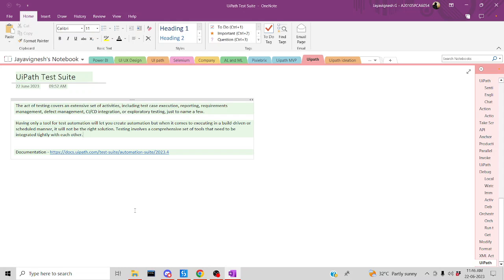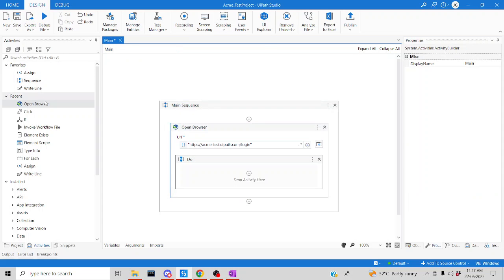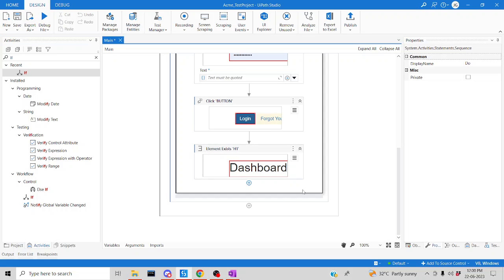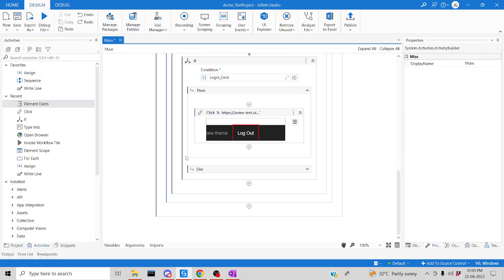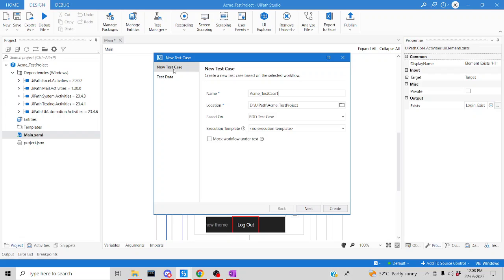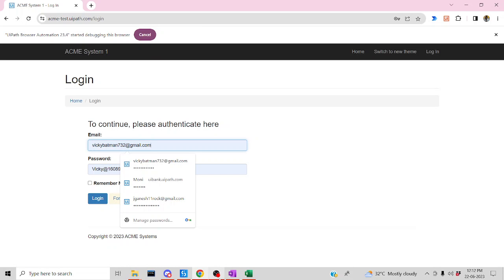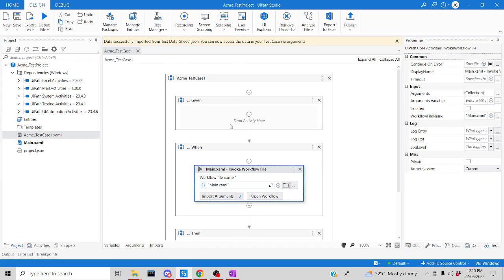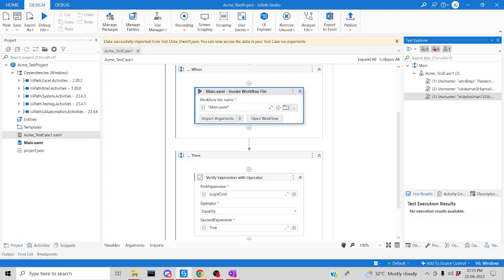UiPath Tutorial | Creation of Test Cases for Project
Test case describes the conditions and variables under which a tester will examine if a digital product works correctly in small, comprehensible test steps. It is a set of actions executed to verify a particular feature or functionality of the software application.

Happy Learning !!